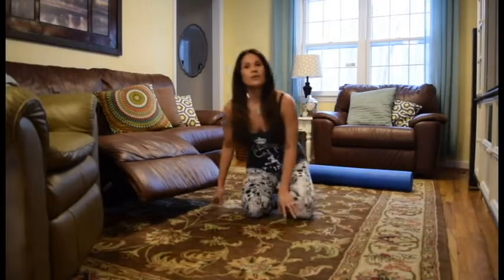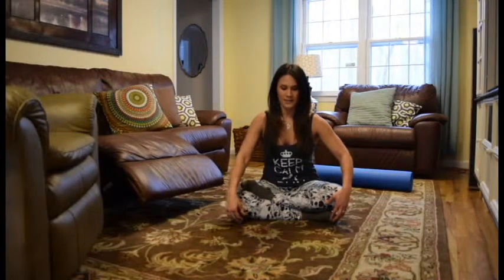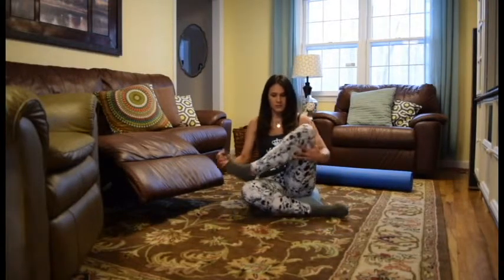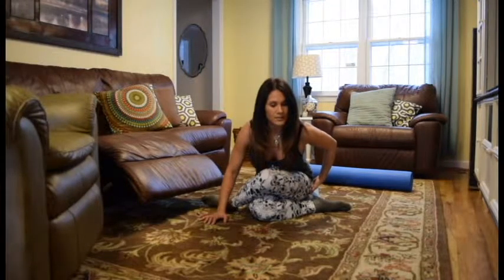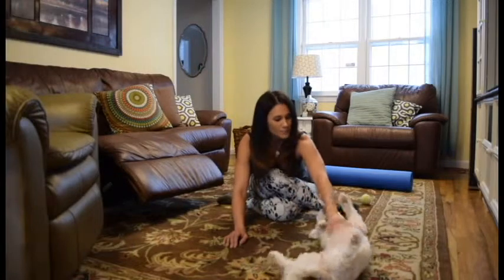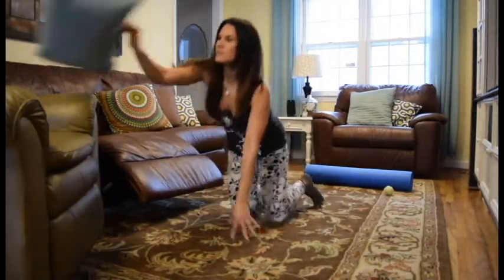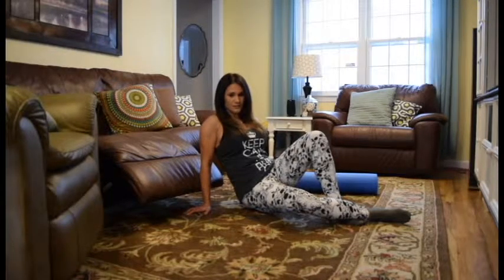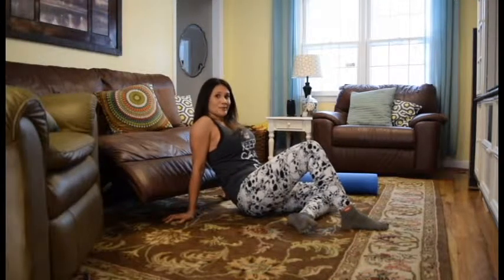Stretch & Release Hips & Glutes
Grab a tennis ball & join me for an incredible stretch & release of your glutes & hips! Alleviating muscle tension in this area can often solve low back pain, knee pain, and other referred pain throughout the body-- no lie! Plus, we can chat ;)